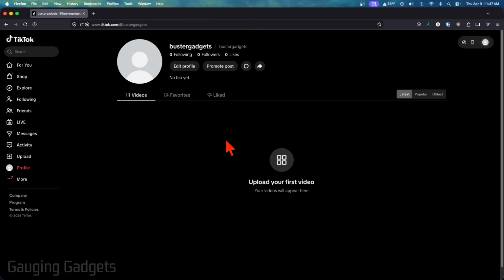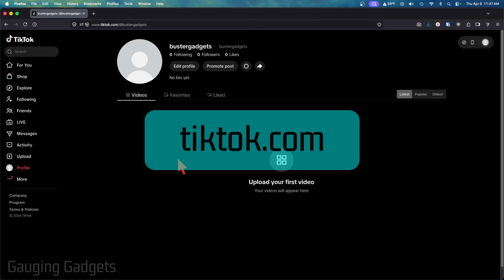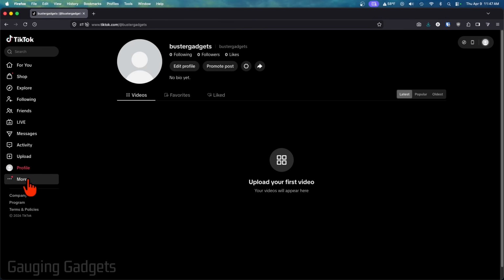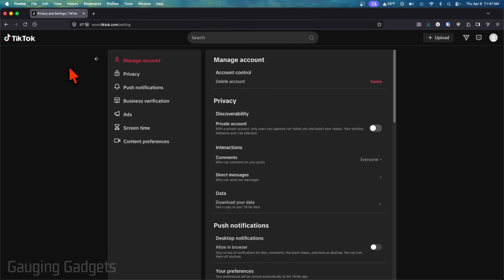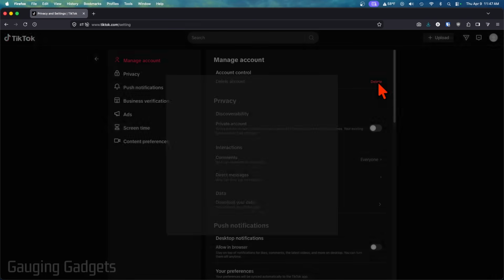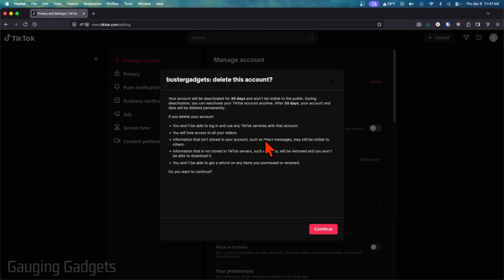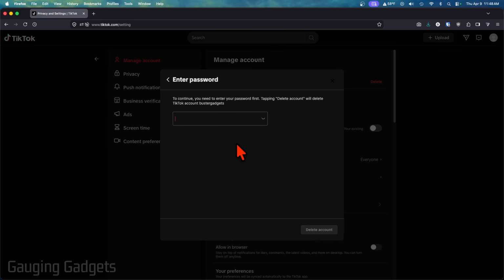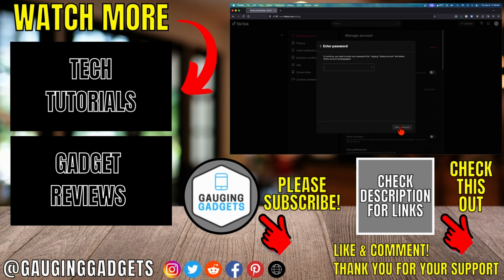How to Deactivate or Delete TikTok Account on Desktop, PC, or Laptop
Learn how to deactivate or delete your TikTok account on a desktop, PC, or laptop in 2026. In this tutorial, we walk you through the steps to permanently delete or temporarily deactivate your TikTok account using a computer or web browser. This means you can remove your TikTok profile and data without needing a phone or the mobile app.